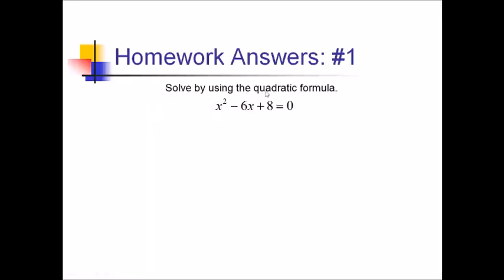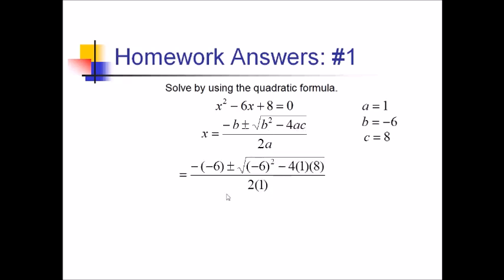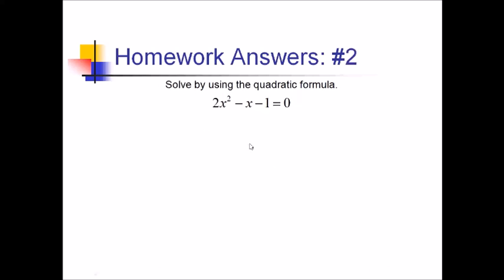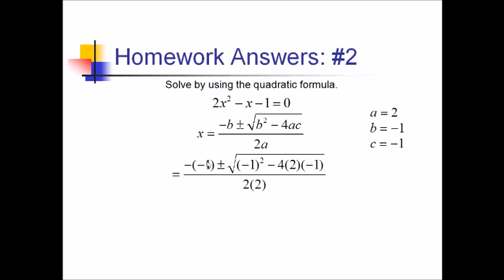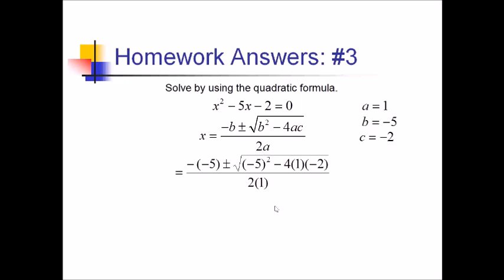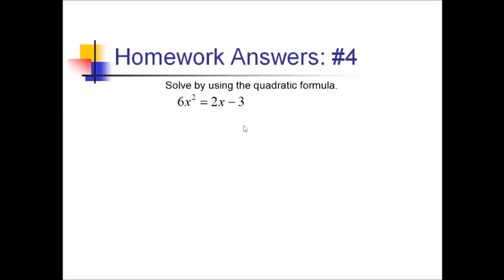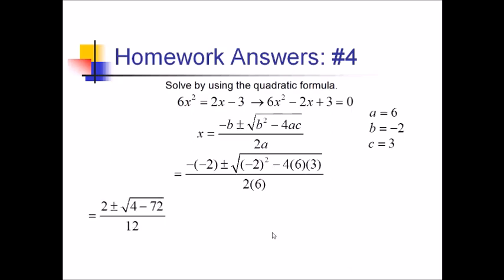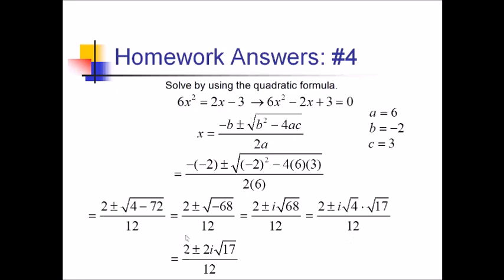Quadratic Formula: Problem Set #1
Worked problems showing how to solve quadratic equations using the quadratic formula.

Go here for a PDF and handout to go along with this video